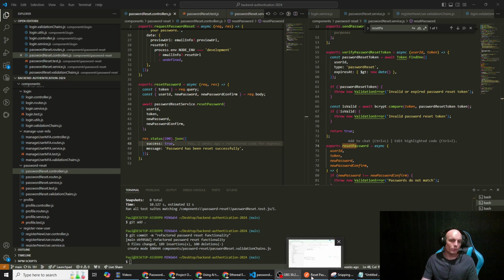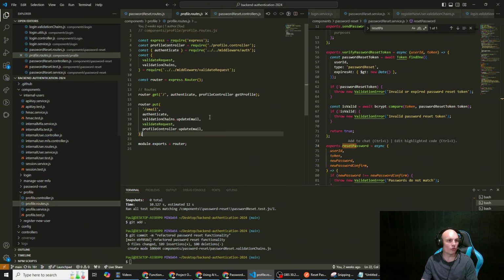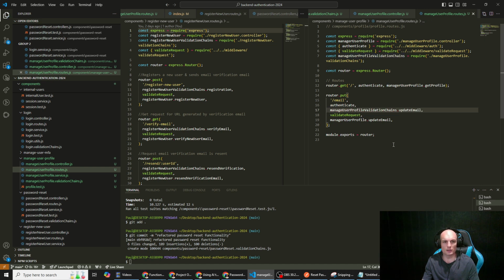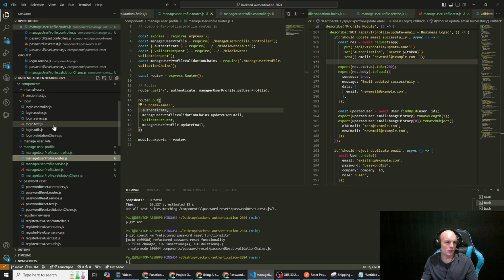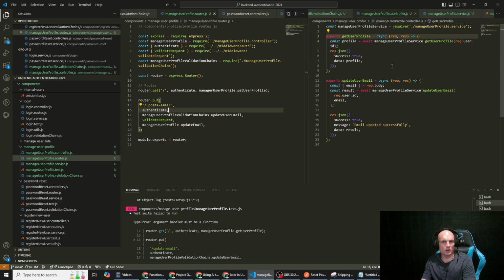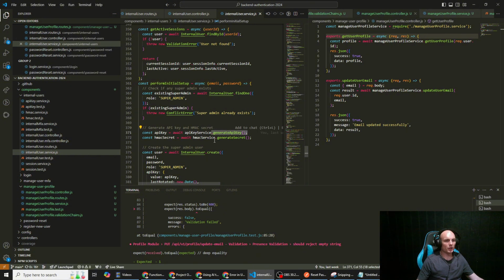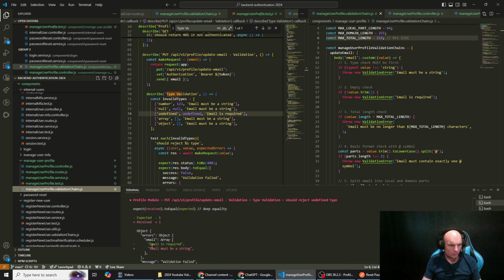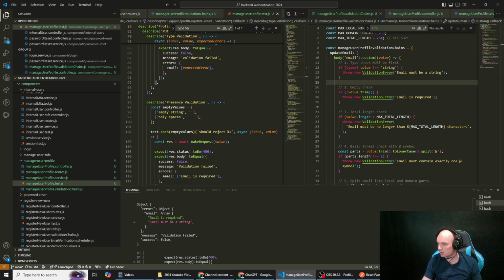Building A Startup In Real Time | Part 30 | Refactor Code With AI - Updating User Profile Code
In this episode of Building A Startup In Real Time, I refactor the "manage user profile" functionality in my Node.js backend with the help of AI. This process focuses on improving code clarity, enhancing efficiency, and making the system more scalable for future development.

If you're interested in optimizing backend features, using AI to streamline development, or learning practical refactoring techniques, this video provides hands-on insights and actionable strategies.

Key topics covered:

- Refactoring user profile management in Node.js
- Leveraging AI to optimize backend functionality
- Improving code scalability and maintainability
- Real-time coding with AI support
- Building robust and efficient user profile features